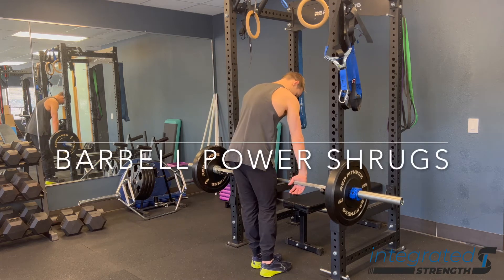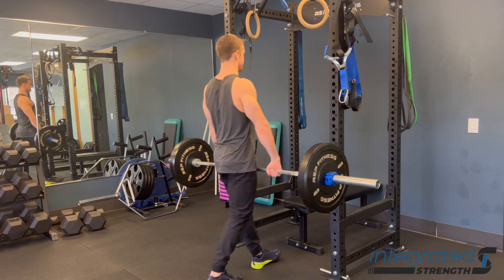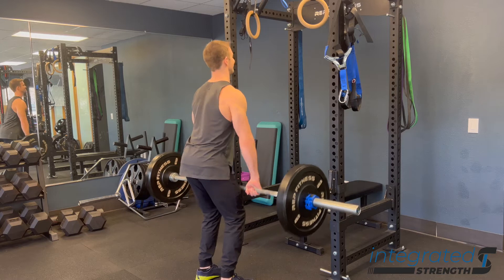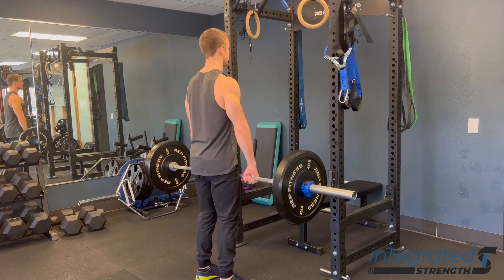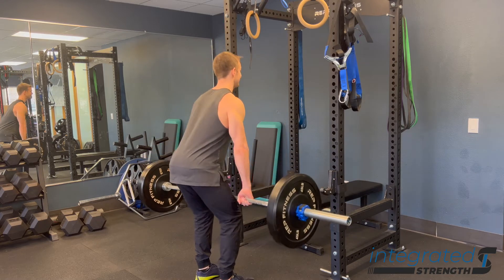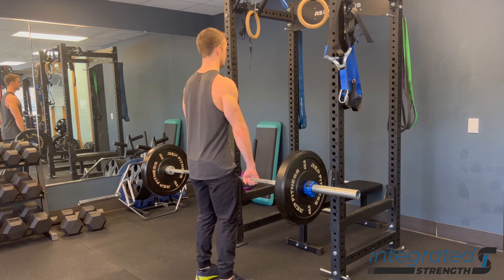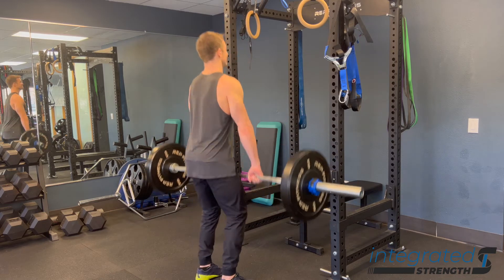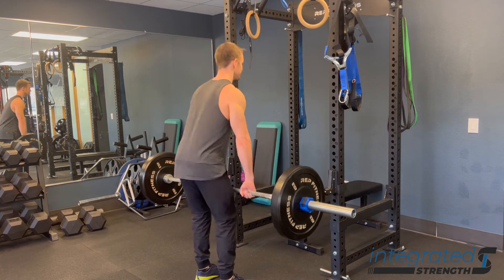Barbell Power Shrugs